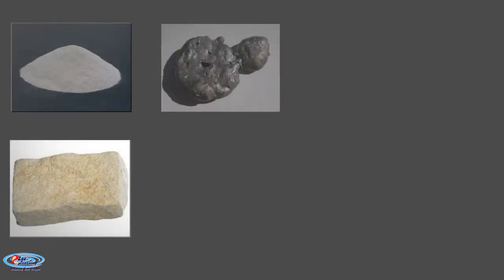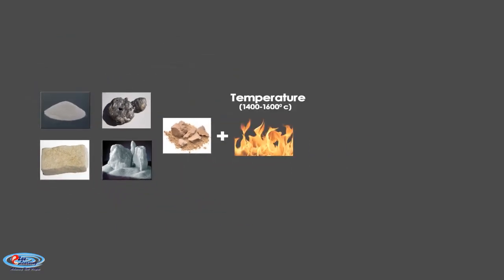Class 9 Science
The Class 9 Channel is introduced by EzeeLearning.